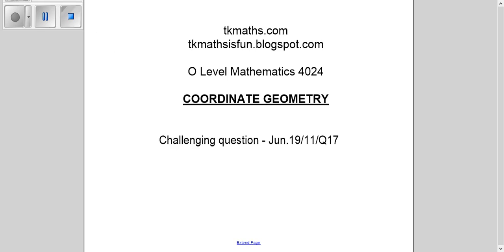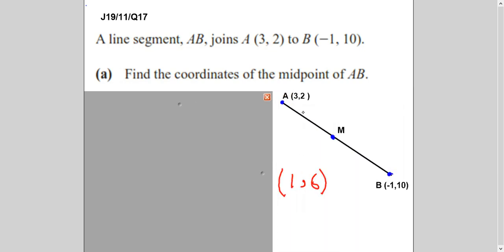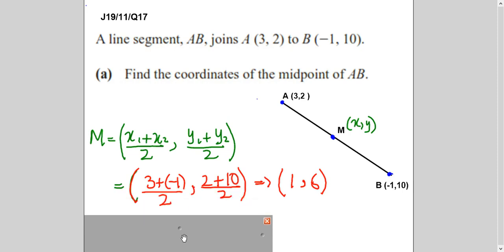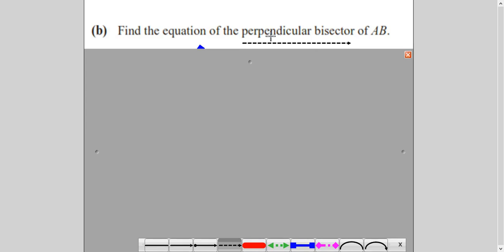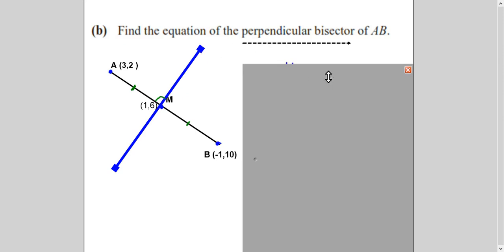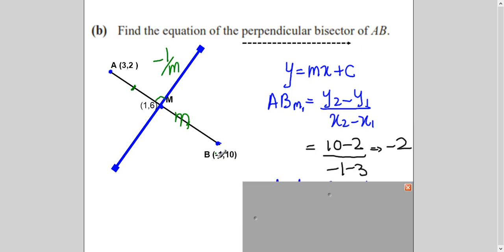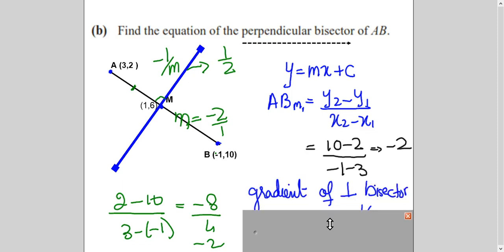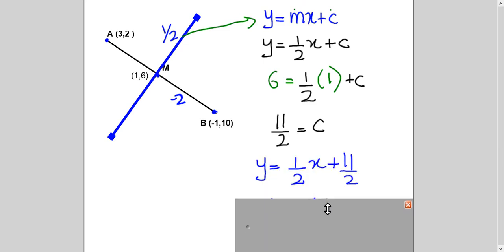TKMaths O Level Maths Coordinate Geometry J19/11/Q17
Navigate all my videos at tkmaths.com and tkmathsisfun.blogspot.com